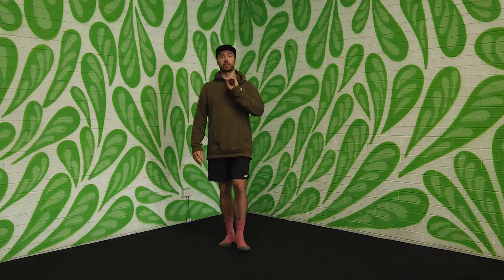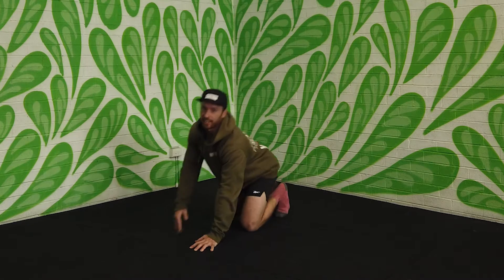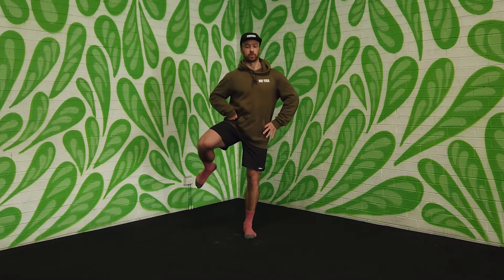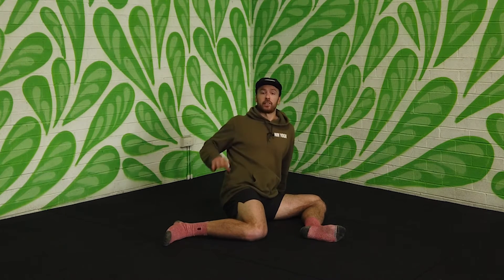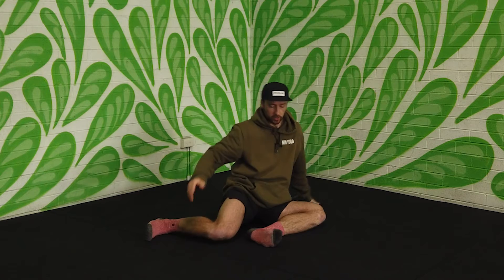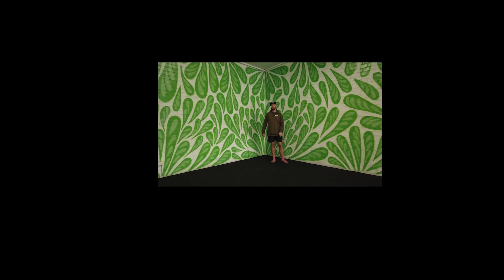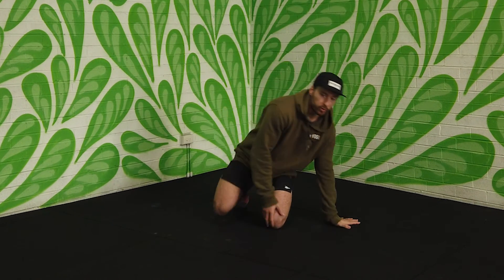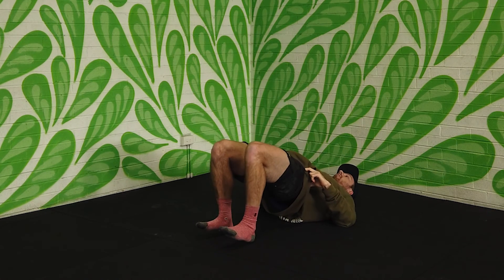Lower Body Mobility with Ethan